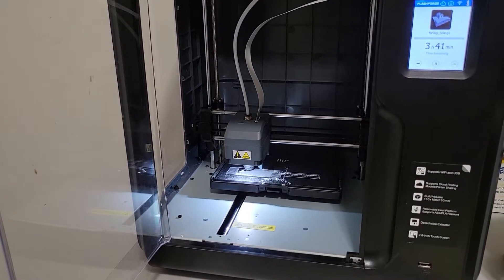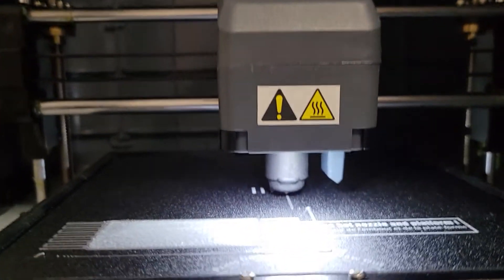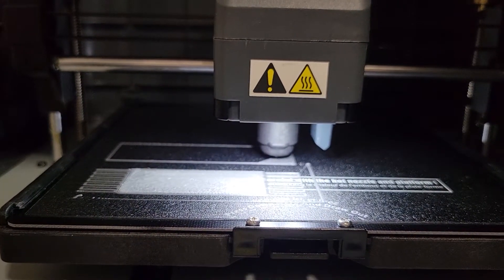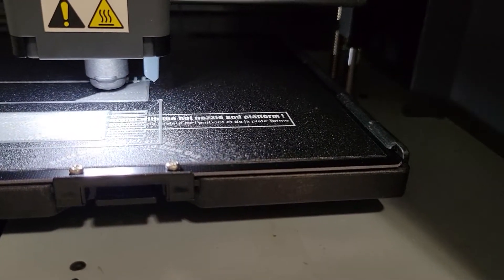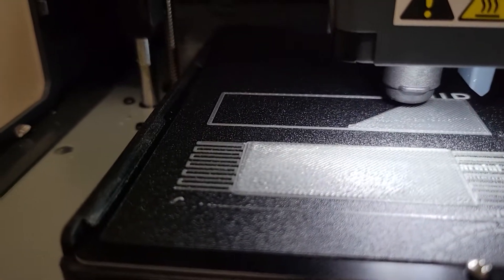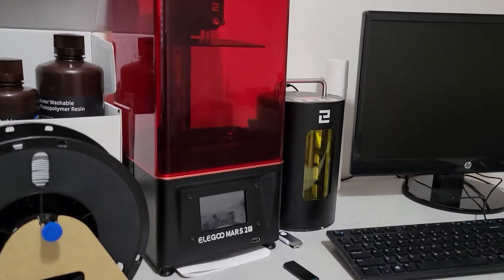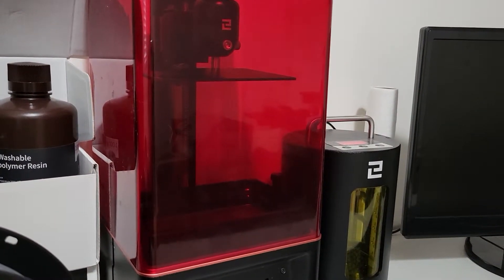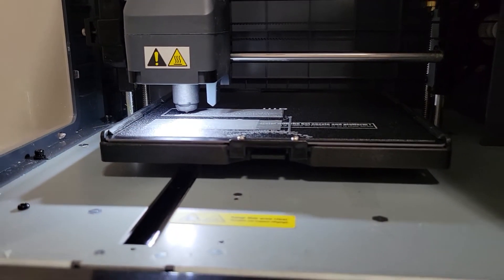Monoprice Voxel/Adventurer 3 Update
Three years and this printer is going on strong. I've replaced the nozzle and bed now and that makes it run as if it's brand new out of the box. New software updates as well for calibration and new replacement parts as well

If you have questions please let me know

Bed Replacement

Nozzle Replacement (240-265)

0:00 - Intro/Update
1:12 - Nozzle/Bed
2:12 - Software Update
4:42 - General Update
5:04 - Elegoo Mars 2 Pro
7:16 - Outro